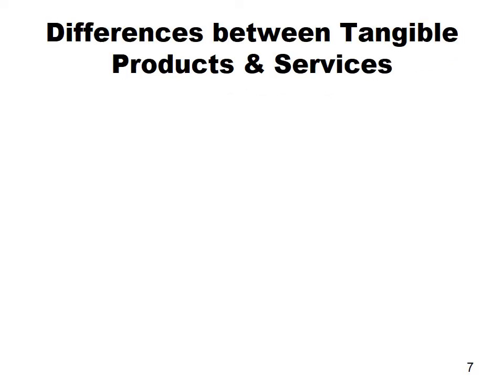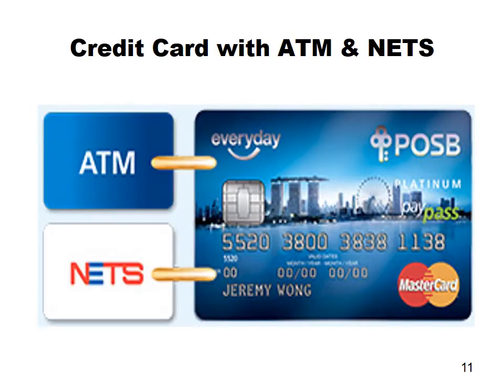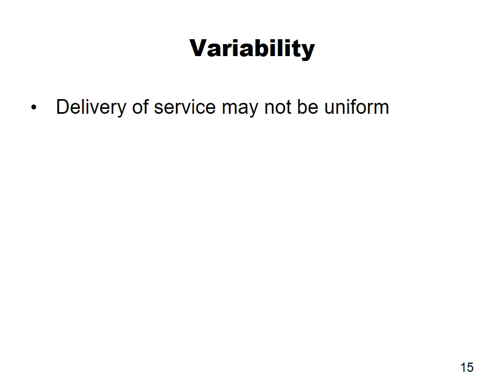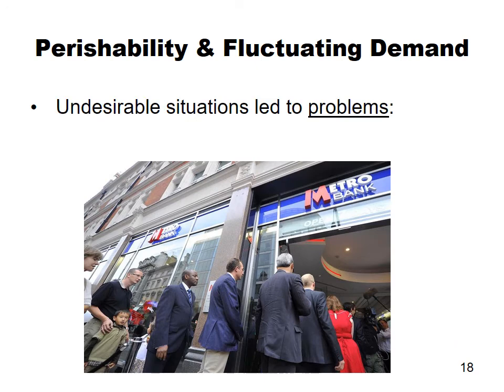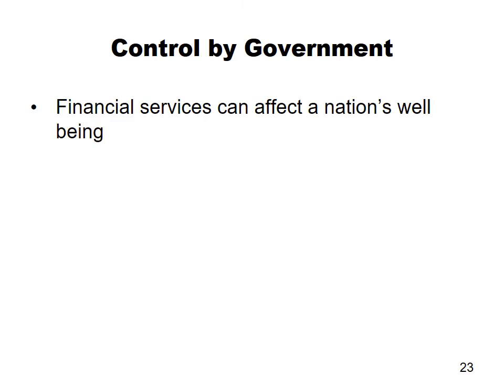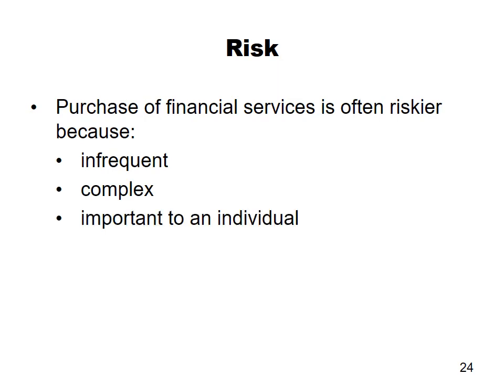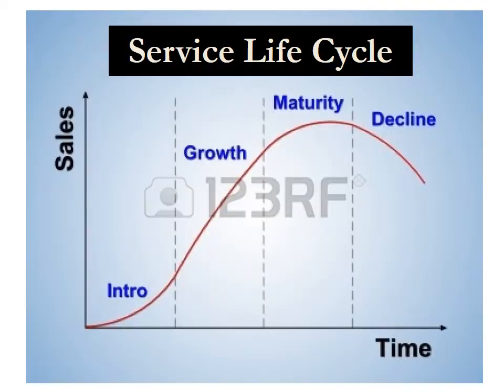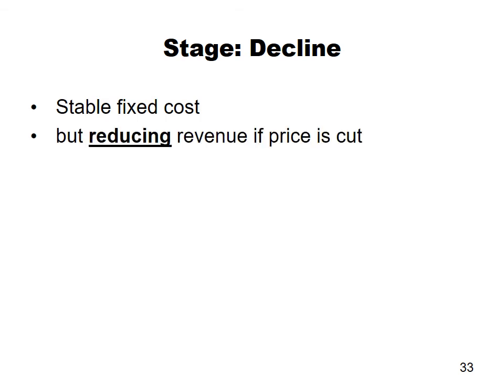08-01 Recap previous lecture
Lecture video
Subject: Banking Products and Services
Topic: Service Strategy
Part 1: Recap previous lecture